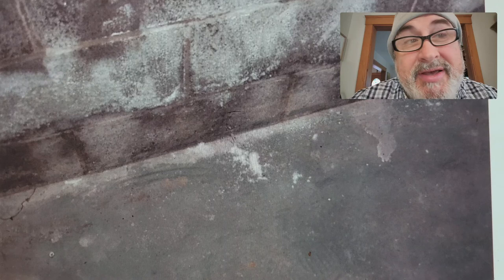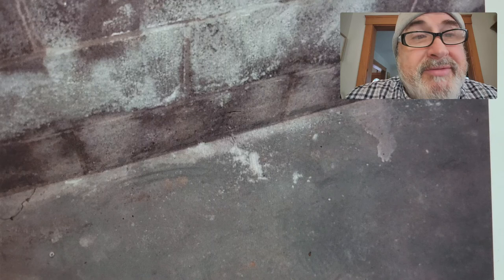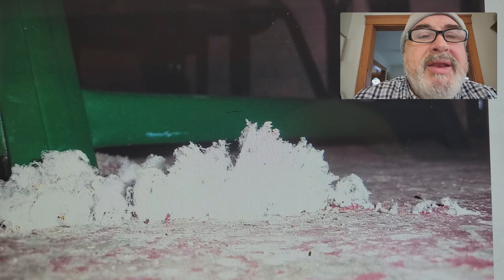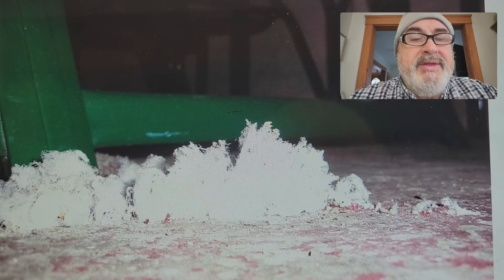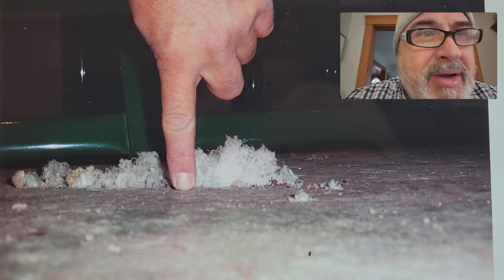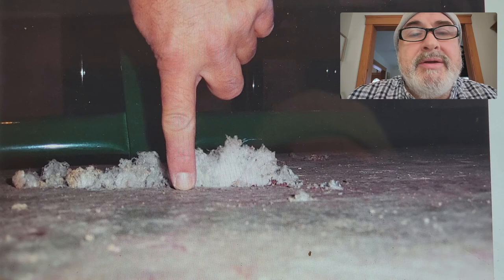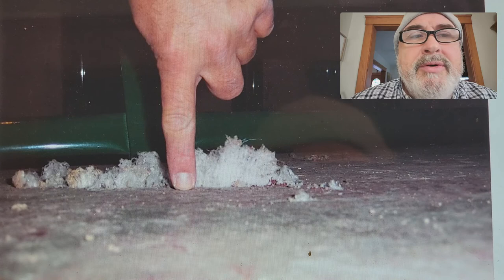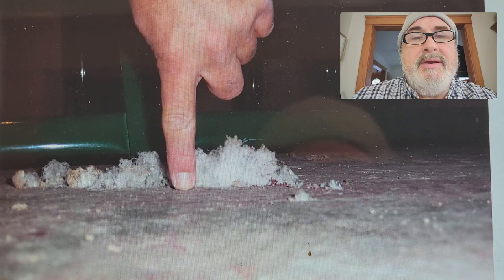White fuzzy stuff on wall, efflorescence on wall, efflorescence on floor, white power on floor,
Efflouresace remover solution
Efflouresane salt residue wall and floor remover
Concrete floor cleaner
Large home Dehumidifier Dehumidifier
Small home dehumidifier
Mold moisutre absorber absorber